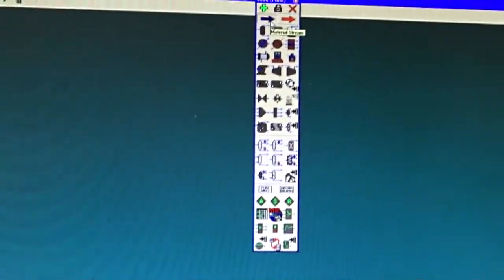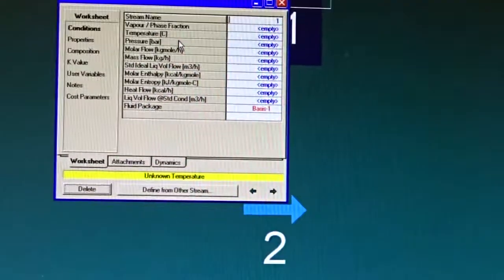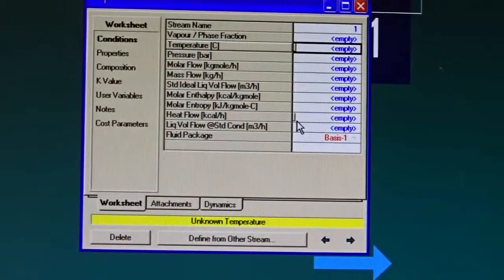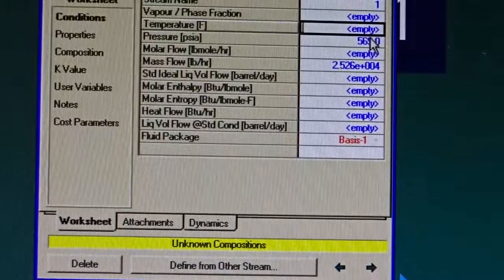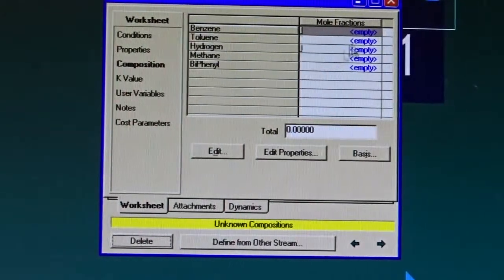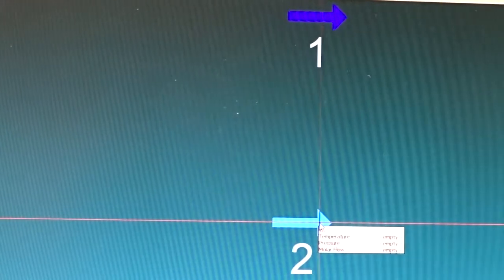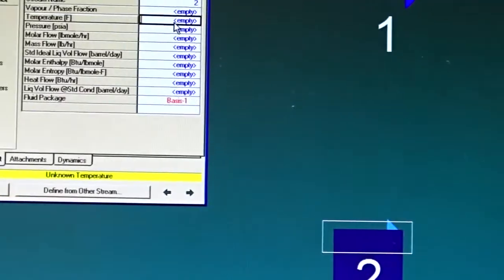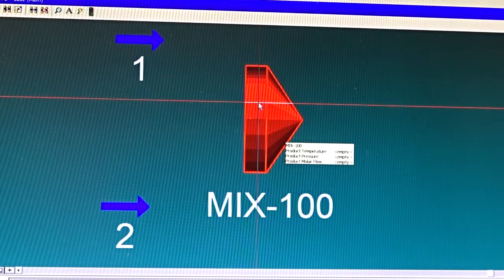Lecture 2 Simulation of mixer in HYSYS by Dr Ali Matar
Lecture 2 Simulation of mixer in HYSYS by Dr Ali Matar [KFUPM, Chemical Engineering Department (CHE)]